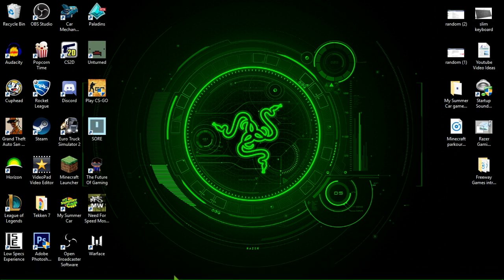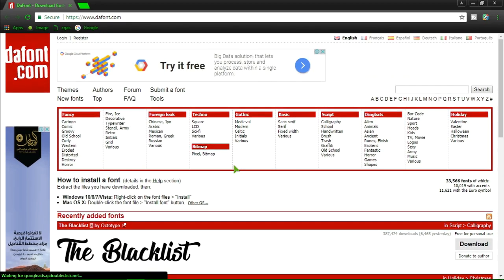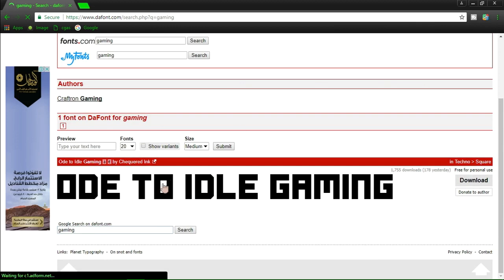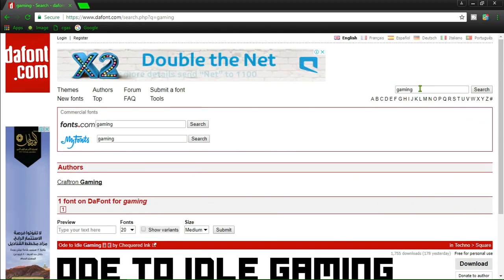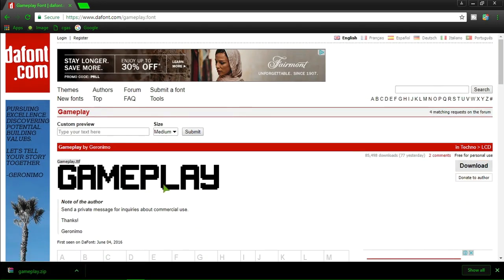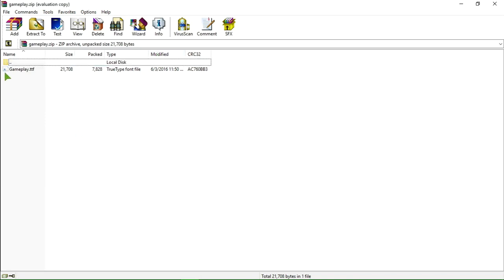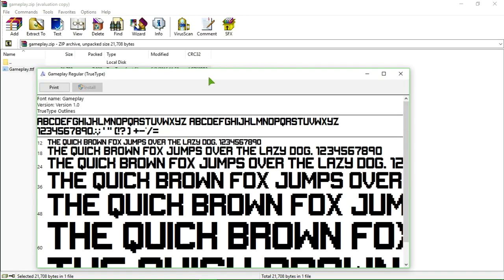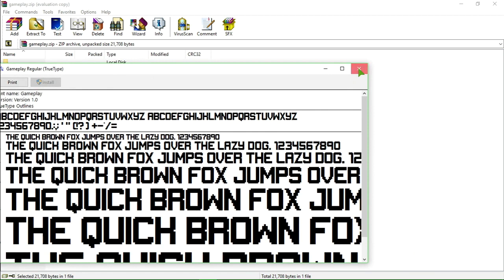How to Download and Install Fonts for free! (Windows 7, 8, 8.1, 10)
Hey everyone! Welcome to my new video! Today I am going to show you how to Download and Install free Fonts in Windows 7, 8, 8.1, 10! (This might also work for Windows XP)
• LINKS
Get free Fonts : Dafont.com
• SOCIAL MEDIA LINKS